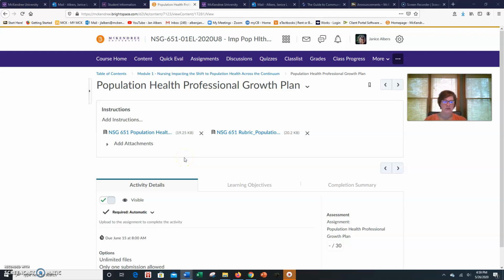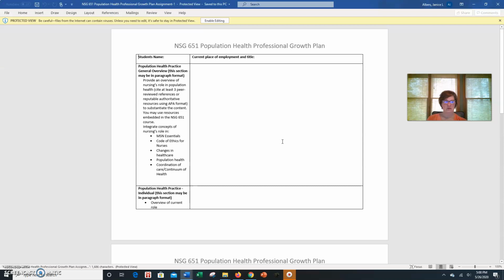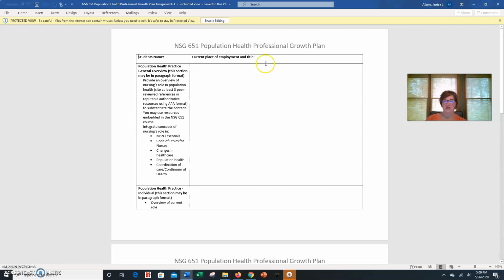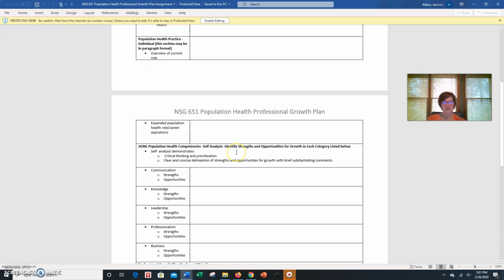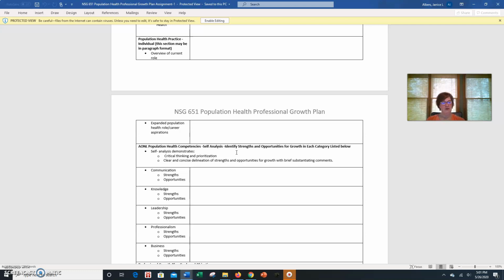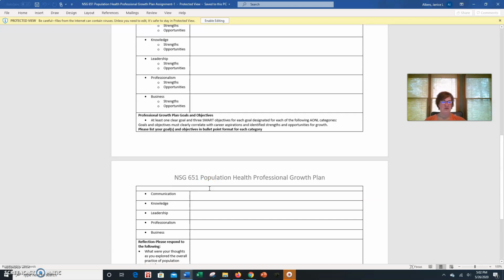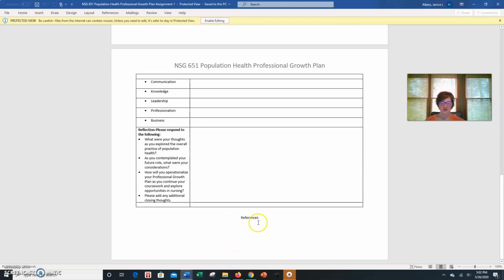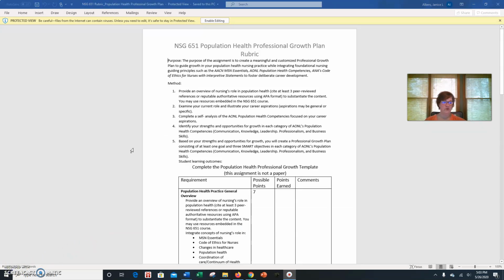NSG 651 Professional Growth Plan